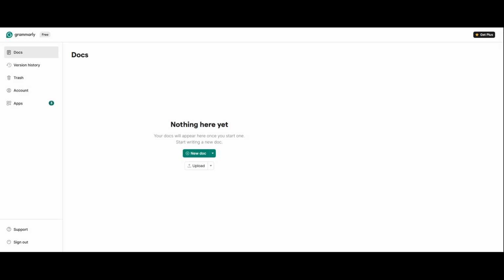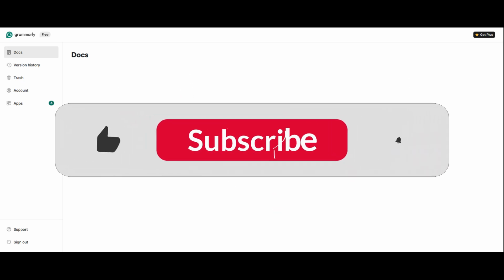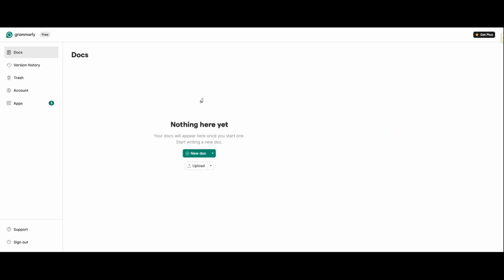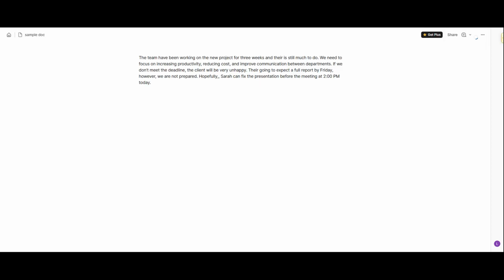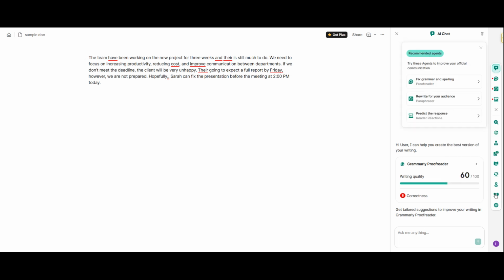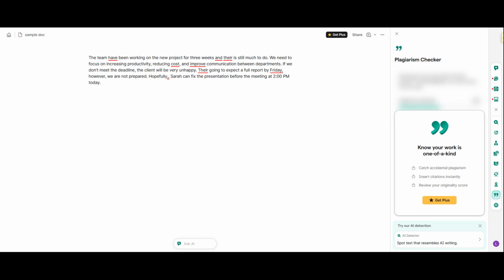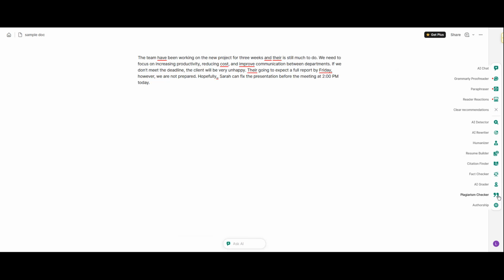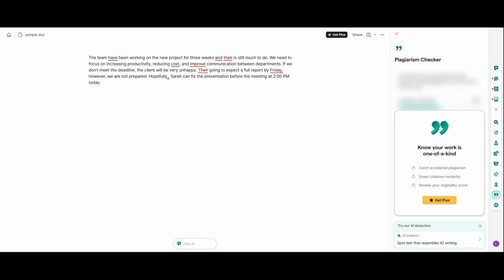How To Check Plagiarism On Grammarly (Easy Guide)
Learn how to check plagiarism on Grammarly in a few simple steps. This tutorial shows you how to open your document, run the plagiarism scan, and review matched content before you submit or publish.

🕚Timestamps:
0:00 Intro and overview
0:18 Log in to Grammarly
0:34 Open or upload your document
0:52 Find the plagiarism checker
1:12 Review the scan results
1:36 Final tips and outro

✍️What You'll Learn In This Video:
• How To Check Plagiarism On Grammarly
• How To Open Or Upload A Document In Grammarly
• How To Use Grammarly's Plagiarism Checker
• How To Review Matched Text And Sources
• How To Rewrite Content For Originality
• How To Use Grammarly Before Submitting Or Publishing

💡Pro Tips:
• Run the plagiarism check on your final draft for the most accurate results.
• Review quoted text and citations carefully before making changes.
• Use plagiarism detection as a last quality check before publishing.
• If Grammarly flags a section, rewrite it in your own words instead of copying structure too closely.